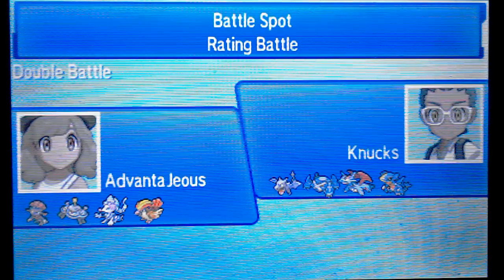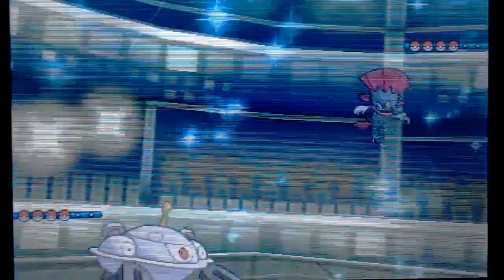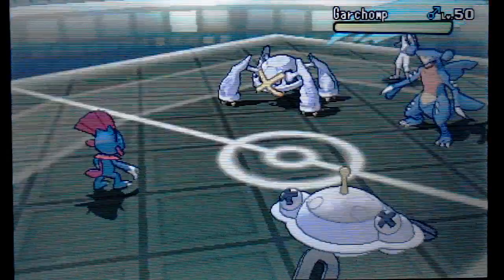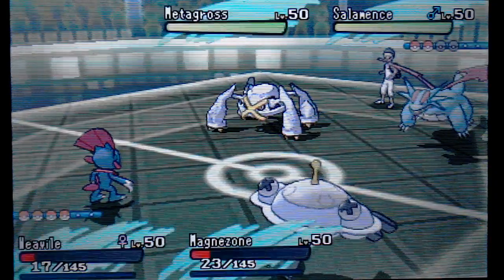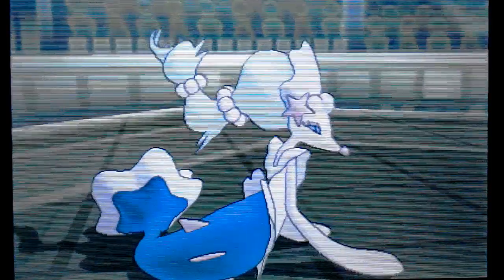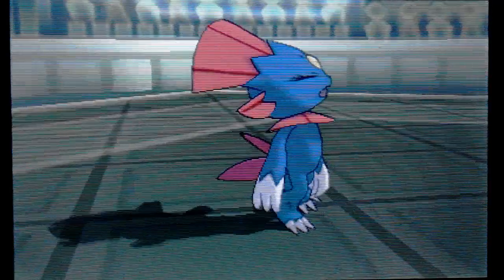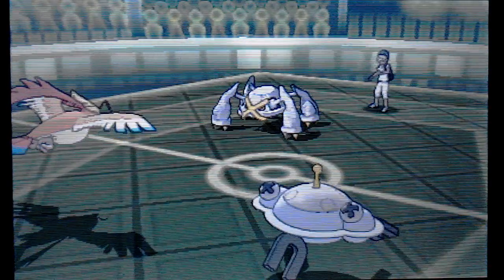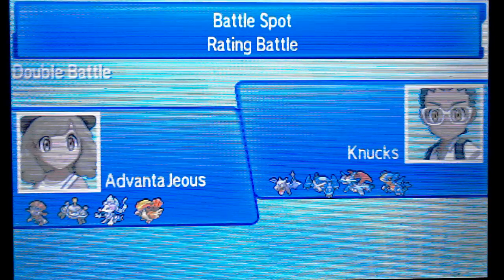SUPREME POWER, Countered | S&M BS Doubles